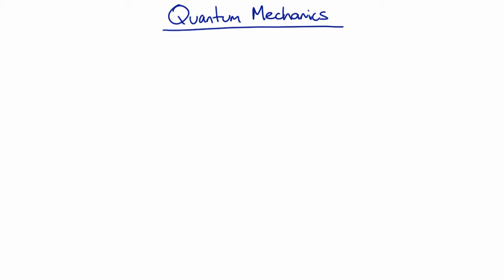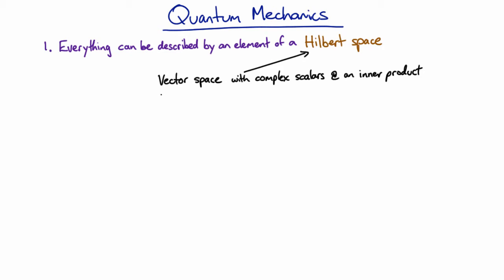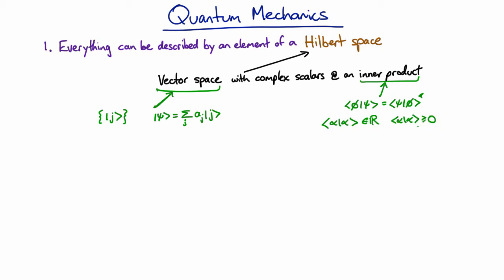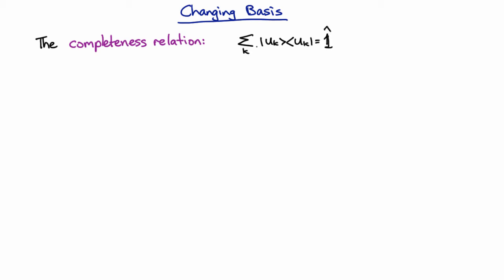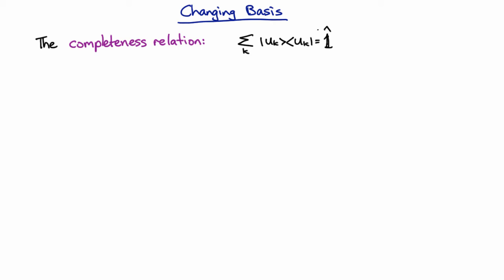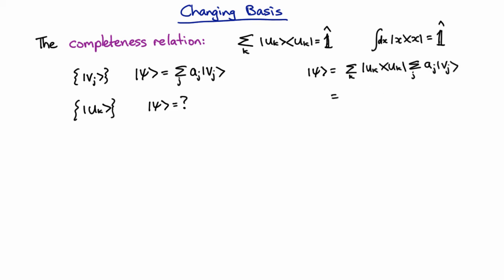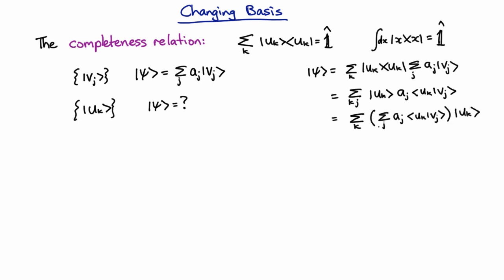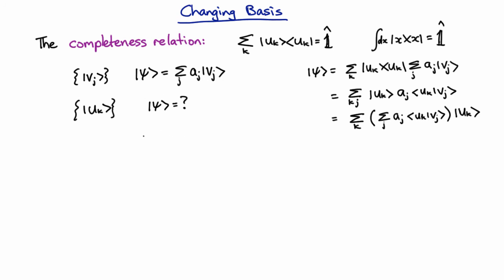Phys3001 Lecture 10.1